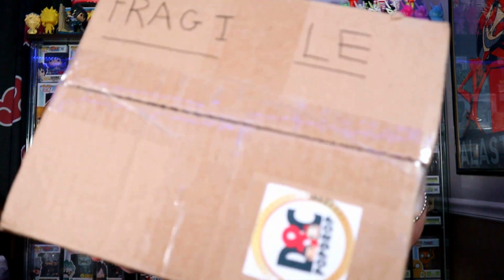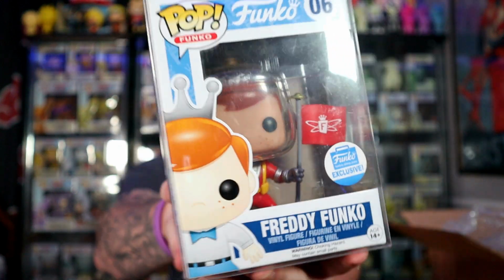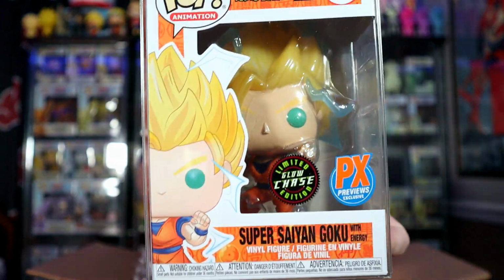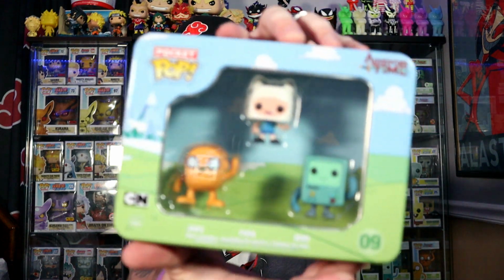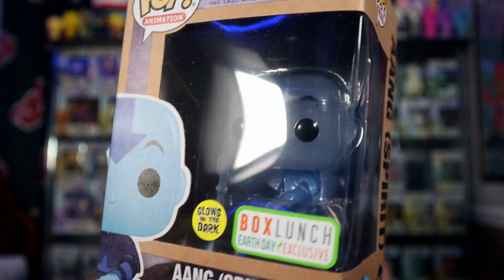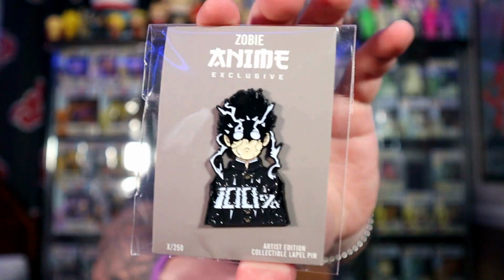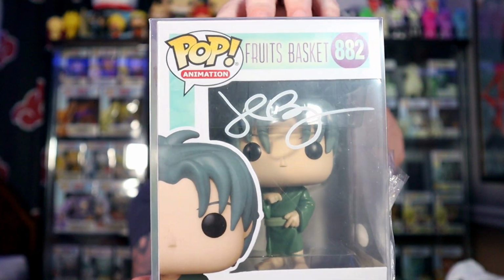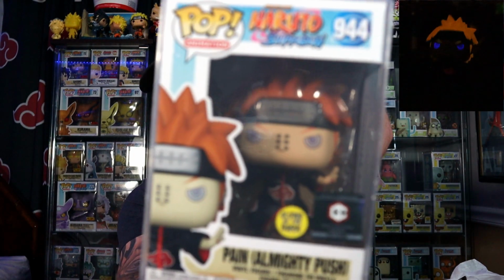I Found A 6 Year Old Funko Pop & New Funko Pop Exclusives!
We got in a TON of New Funko Pops, Mystery Boxes, & 6 Year Old Cartoon Funko Pop!

Check out Pop Nation Facebook Group that I'm in !
A wonderful community of everything Funko and welcoming members!